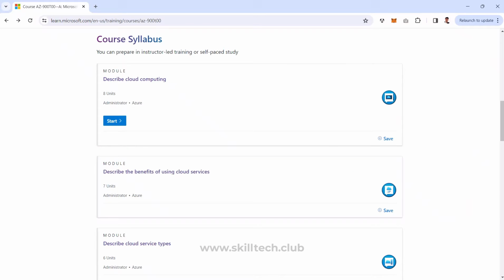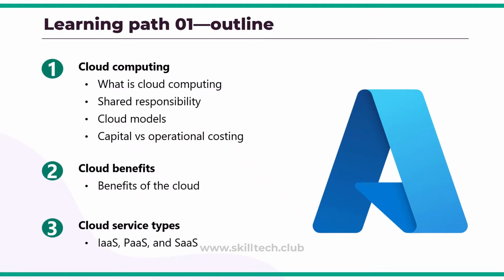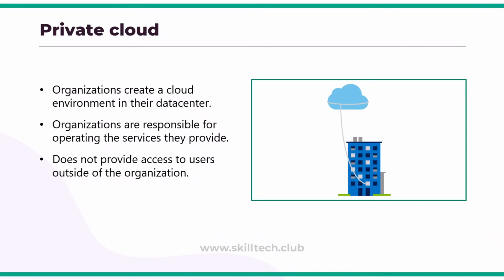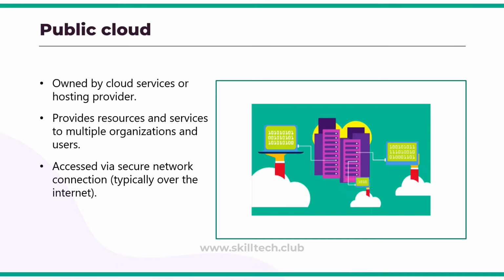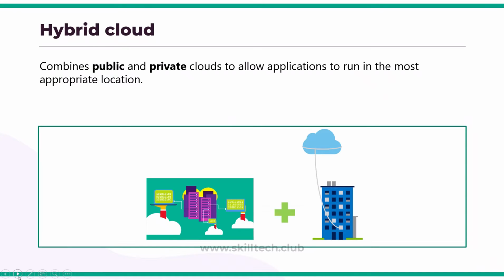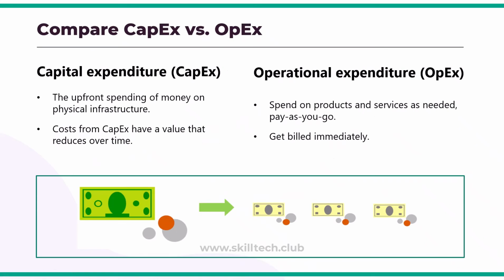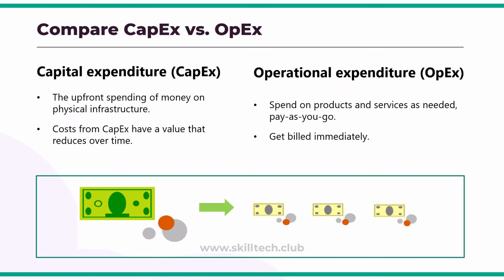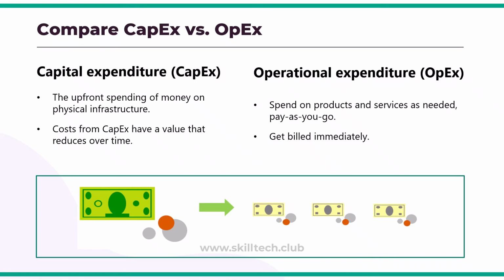Introduction to Azure cloud concepts | AZ-900 Microsoft Azure fundamentals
Master Azure fundamentals and prepare for the AZ-900 certification exam with this comprehensive course. Perfect for beginners starting their cloud journey!

In this lecture, we introduce the foundational Azure Cloud Concepts essential for understanding Microsoft Azure and its role in modern cloud computing. Perfect for those preparing for the AZ-900 Microsoft Azure Fundamentals exam, this video is your starting point for mastering Azure and its services.

🔑 Key Topics Covered:
- Cloud Concepts
- Azure Core Services
- Security, Privacy, Compliance
- Azure Pricing & Support
- [Add other main topics]

💡 Why This Course:
- Updated for 2024 exam pattern
- Practical demos included
- Real exam tips & strategies
- Practice questions covered

🎯 Prerequisites:
- Basic IT knowledge
- No prior cloud experience needed

What you’ll learn:

- What is cloud computing, and why is it important?
- Overview of core cloud concepts: IaaS, PaaS, SaaS, and their benefits
- Key characteristics of the cloud: scalability, elasticity, reliability, and cost efficiency
- The role of Azure in enabling businesses to adopt cloud solutions
- Understanding the shared responsibility model in cloud security